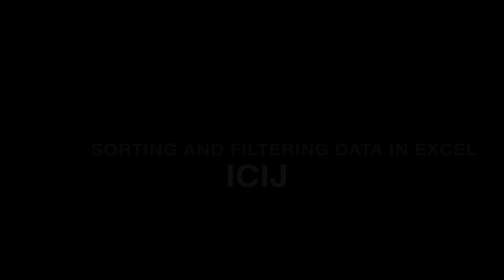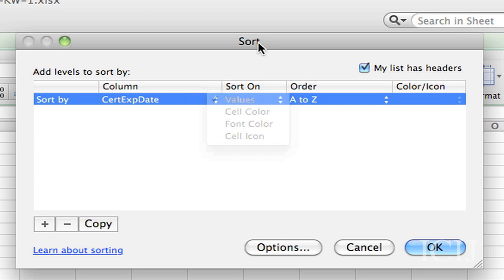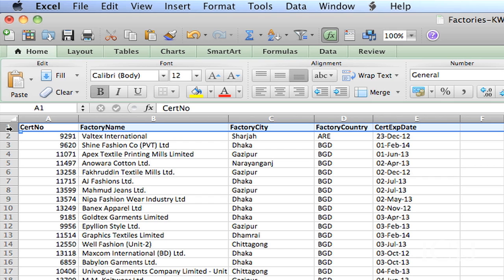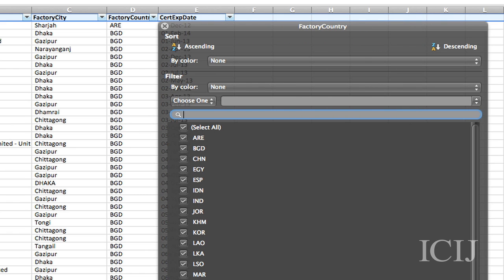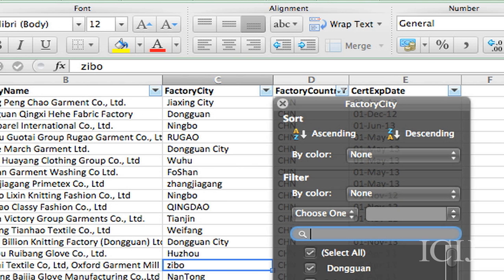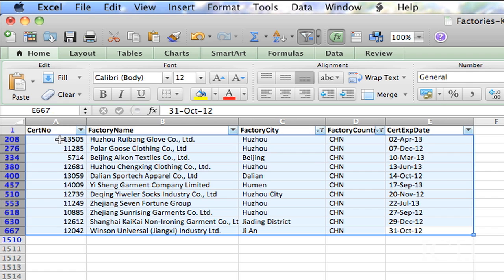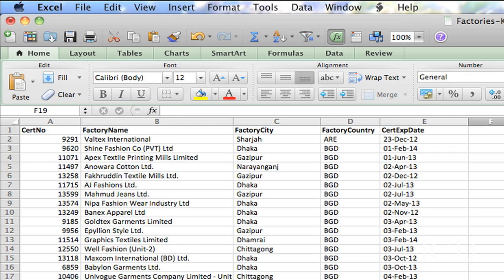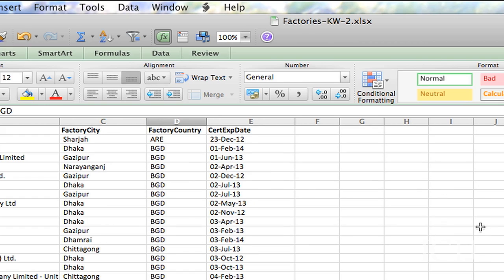Filter and Sort in Excel for Investigative Reporting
Learn how master Microsoft Excel's Sort and Filter functions for data analysis with Kate Willson from the International Consortium of Investigative Journalists (ICIJ). View more computer-assisted reporting (CAR) and investigative journalism tutorials